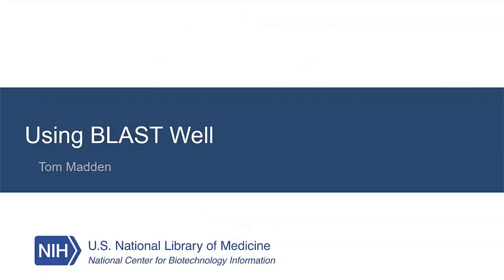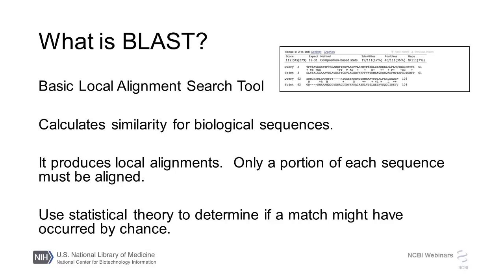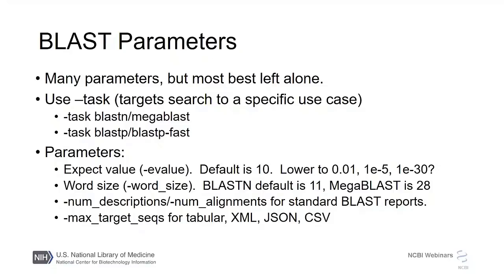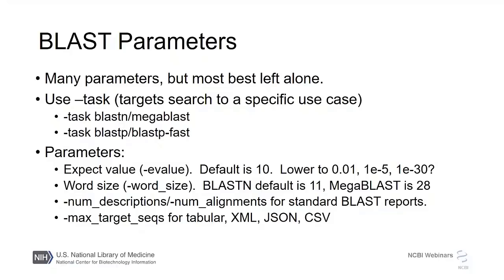NCBI Minute: Using BLAST Well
Presented October 3, 2018.
 In this webinar, the NCBI BLAST team lead will show you how to be more effective with NCBI’s standalone BLAST applications. You will learn how to:
—Choose the most appropriate BLAST databases based on size and content
—Select and customize BLAST output formats
—Generate any format from the BLAST archive format and the standalone formatter
—Take advantage of the new BLAST DBv5 built-in taxonomic information to get clearer results
—Use Magic-BLAST NCBI's splice-aware next-generation sequence alignment program
While the webinar will focus on the standalone programs, you can also use many of strategies make NCBI web BLAST searches more efficient.